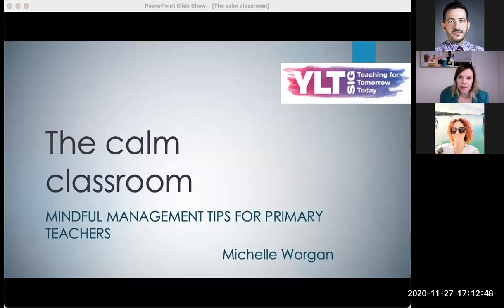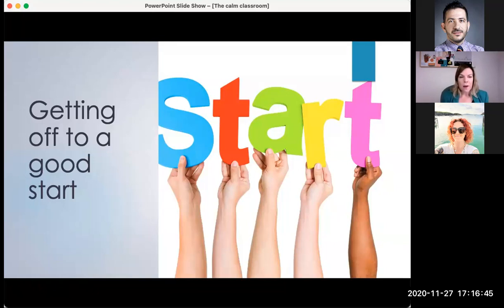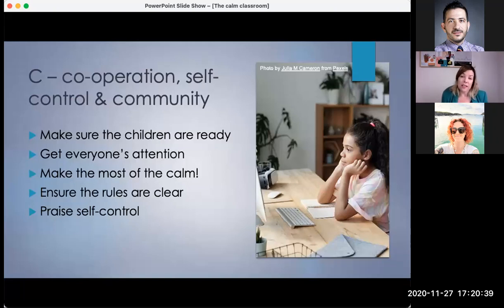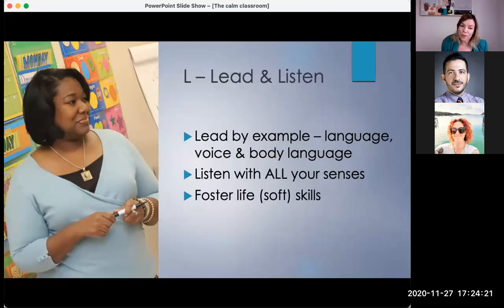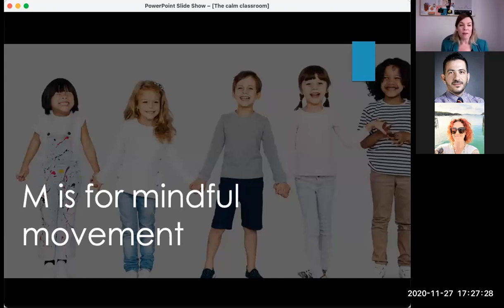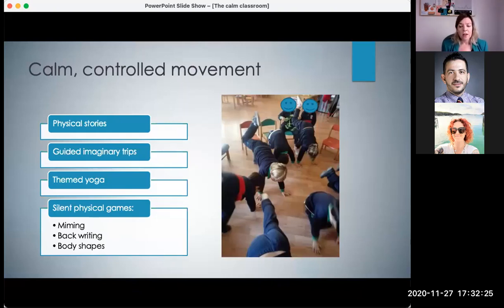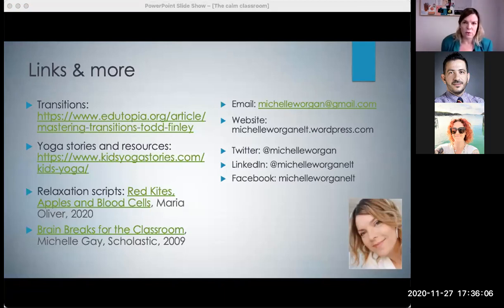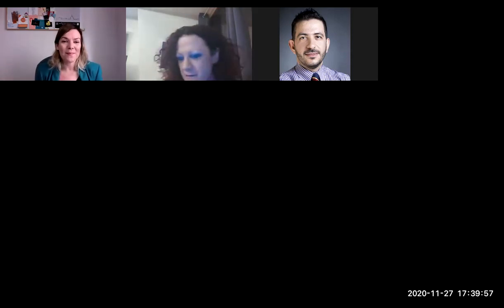Michelle Worgan | The calm classroom: mindful management tips for primary teachers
IATEFL YLTSIG ANNUAL WEB CONFERENCE 2020 | Michelle is an ELT materials writer and educator who specialises in primary education and is based in Spain. As well as writing materials for primary, pre-primary, and lower-secondary courses, she writes educational and blog content. She also frequently gives workshops at conferences and also runs a local teaching association.